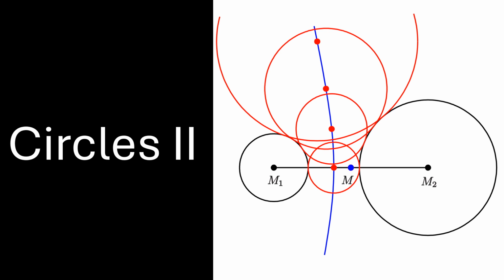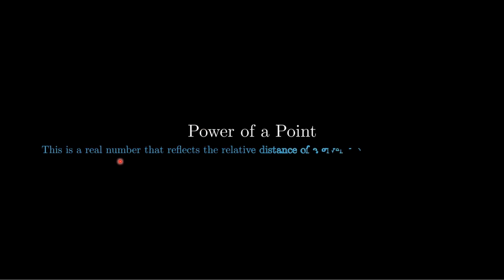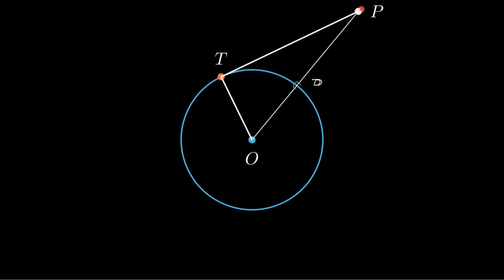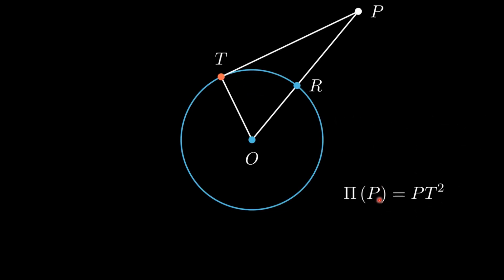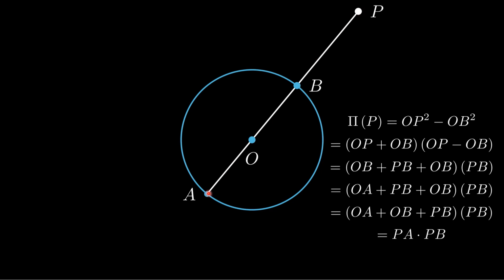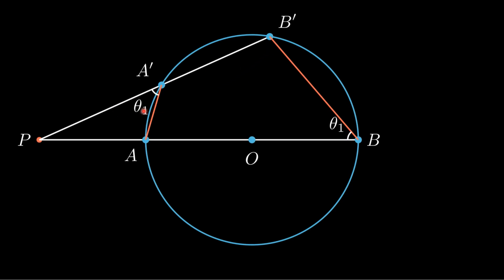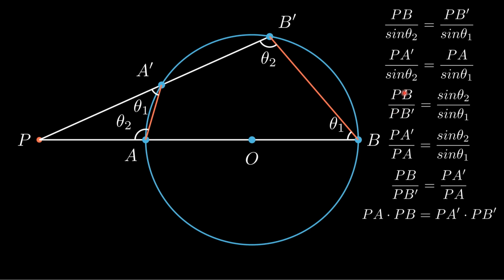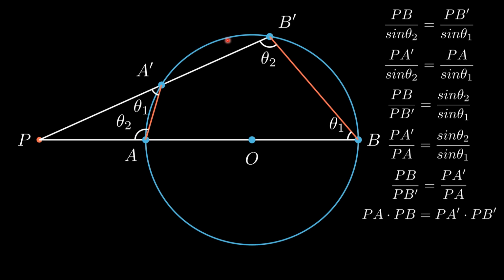Circles II (Power of a Point)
In this video, we dive into the fascinating concept of the Power of a Point in geometry, specifically as it applies to circles. The Power of a Point theorem tells us about the relationship between a point and a circle, helping us calculate lengths and areas in geometric constructions. Whether the point lies inside or outside the circle, we’ll explore how to calculate the power of the point using tangents, secants, and chords. You'll also learn how the Power of a Point theorem is essential for solving real-world geometry problems.

Join us as we break down this critical concept step-by-step with clear examples, so you can easily understand its significance and applications. Perfect for students, math enthusiasts, and anyone interested in mastering the properties of circles!

Topics Covered:

Definition and explanation of Power of a Point
The Power of a Point theorem in relation to tangents, secants, and chords
Key formulas and examples